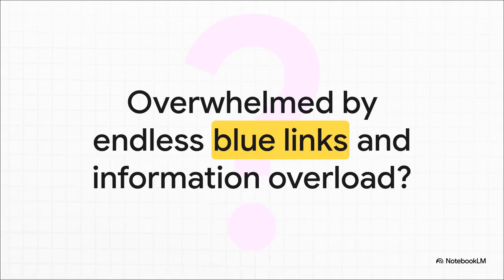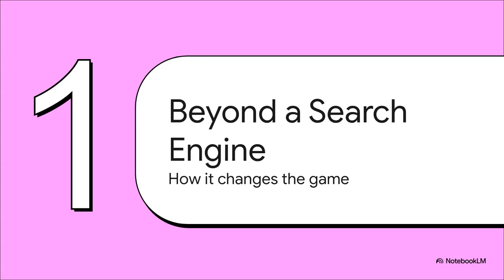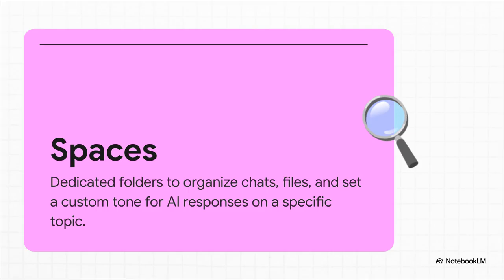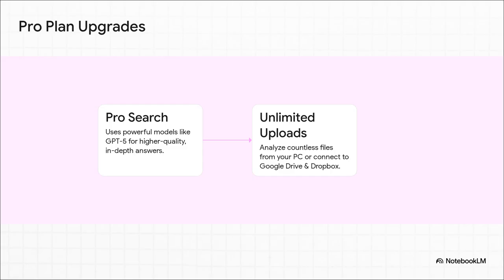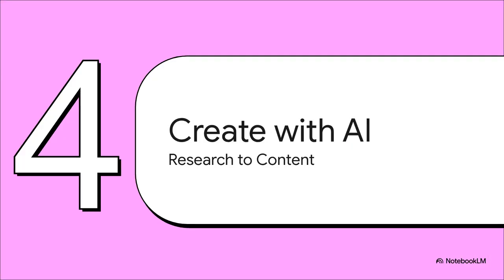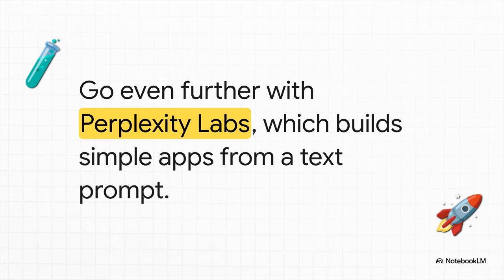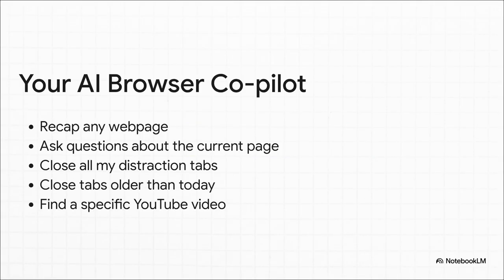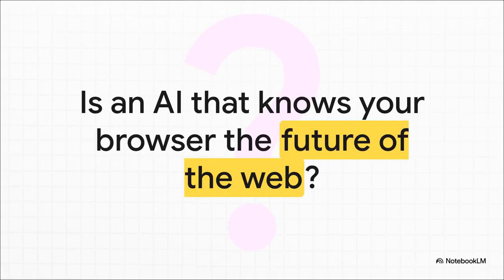Perplexity AI: What is it and Why is Everyone Talking About It?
Tired of sifting through endless links on Google? Meet Perplexity AI—the "answer engine" that's changing the way we find information online. In this video, we'll break down everything you need to know about Perplexity AI, from its core features to its most powerful use cases.

We'll cover:

What Perplexity AI is (in plain English): How it's different from traditional search engines like Google and AI chatbots like ChatGPT.

The Power of Citations: Why Perplexity's source citations are a game-changer for credibility and research.

Key Features You Need to Know: An overview of its most useful tools, including "Focus" mode, "Spaces," and the conversational chat interface.

Real-World Use Cases: How to use Perplexity for academic research, business analysis, content creation, and more.

Perplexity Pro vs. Free: Is the paid version worth it? We'll break down the benefits.

Whether you're a student, a researcher, a content creator, or just someone curious about the future of search, this video will give you a complete understanding of how Perplexity works and how you can use it to save time and get better, more reliable answers.